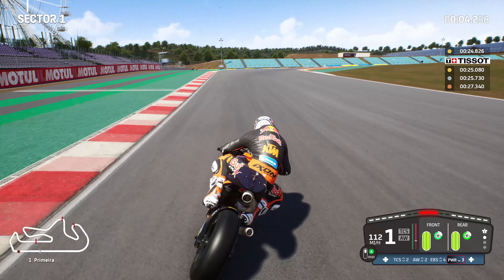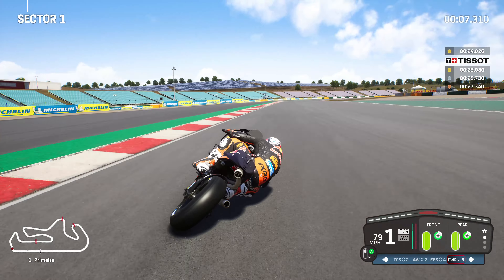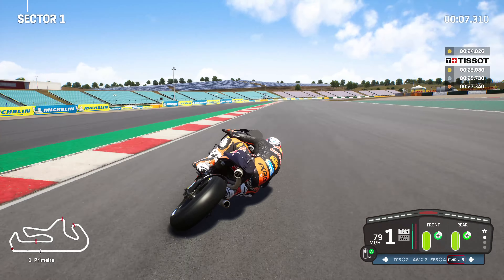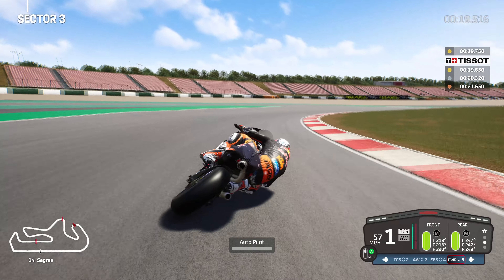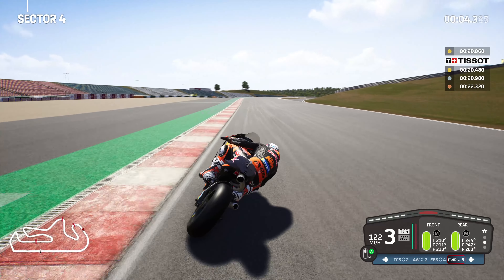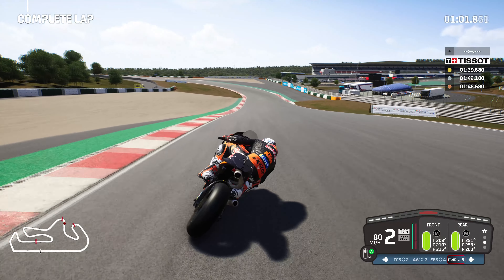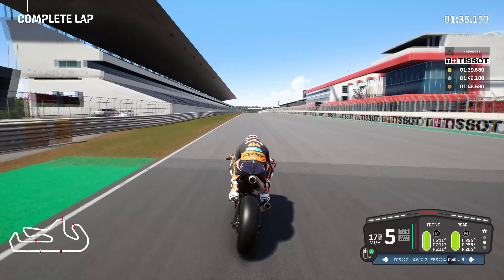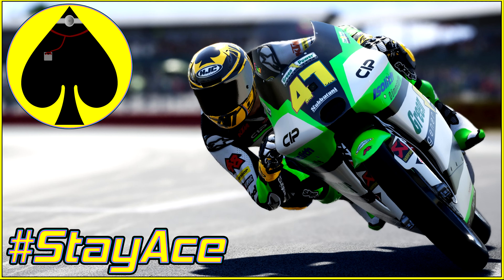MotoGP 22 - MotoGP Academy - Portimao Guide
MotoGP Academy Track breakdown guide for Portimao

DrAce461.redbubble.com